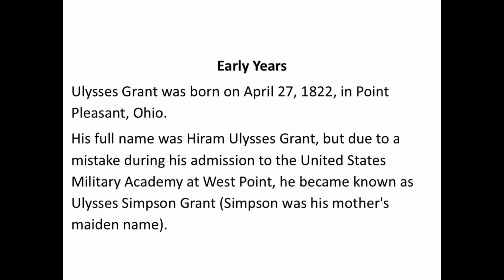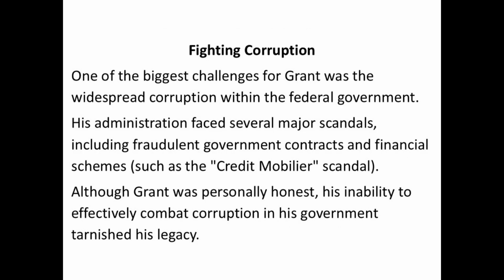Ulysses Grant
Ulysses Grant is an engaging and informative short biography designed for English learners at the С1 level. This easy-to-follow narrative explores the life and legacy of Ulysses S. Grant, a key figure in American history. Readers will discover how Grant rose from a modest background to become a Union war hero and eventually President of the United States. The story highlights his role in ending the Civil War, leading Reconstruction efforts, and battling corruption during his presidency. With clear language and historical insights, this text helps learners improve their reading comprehension while learning about leadership, perseverance, and the challenges of rebuilding a nation.